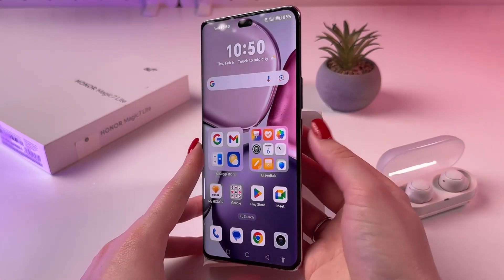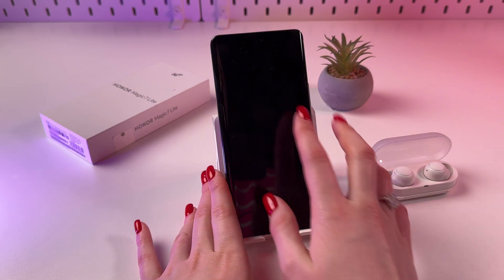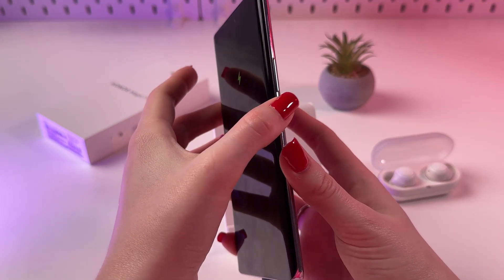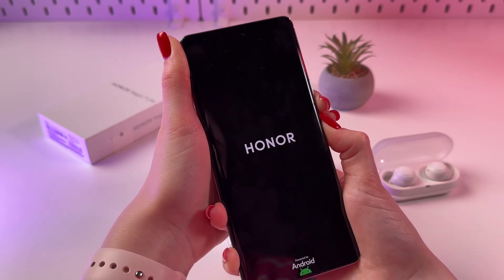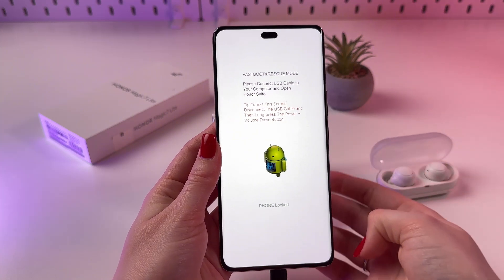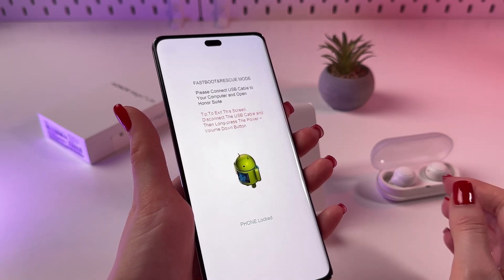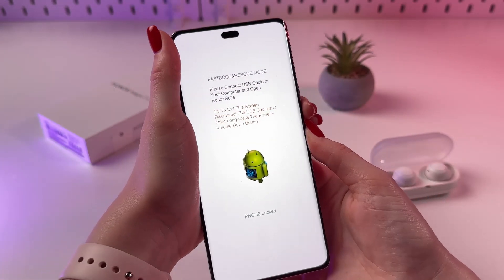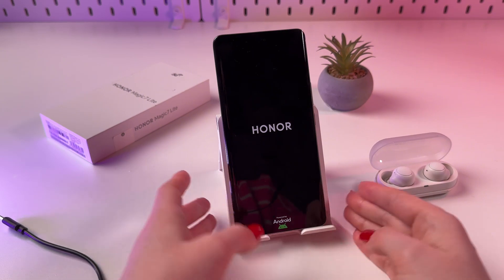How to Enter and Exit Fastboot Mode on the Honor Magic 7 Lite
Discover the simple steps to effortlessly enter or exit Fastboot mode on your Honor Magic 7 Lite! In this video, I guide you through the process of connecting your device to a computer using a USB cable, efficiently powering down your device, and the specific button combinations needed to activate Fastboot mode. Learn to manage the Fastboot mode for tasks such as firmware installations or bootloader unlocks right from your screen instructions. Plus, I'll show you how to safely exit the mode to ensure your device returns to its regular Android functionality. Perfect for those looking to master their device's maintenance and enhancement capabilities!

This video also covers the following topics:
- How to Toggle Fastboot Mode on Honor Magic 7 Lite
- Entering and Exiting Fastboot Mode with Honor Magic 7 Lite
- Step-by-Step Fastboot Access for Honor Magic 7 Lite